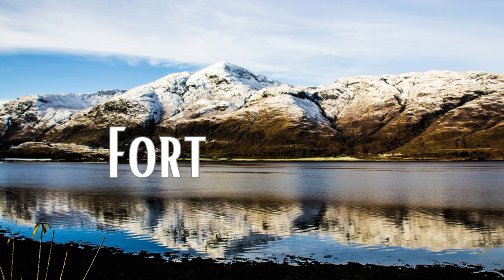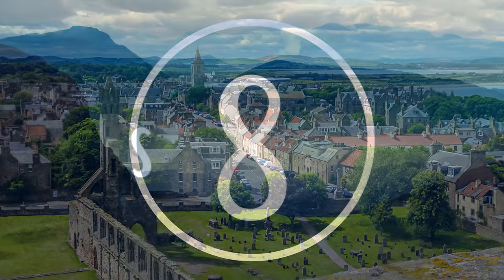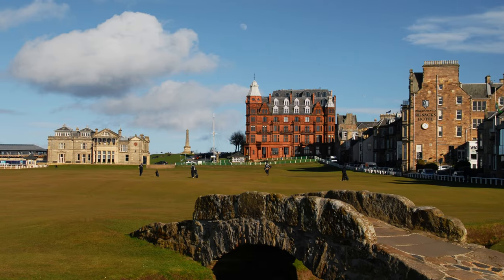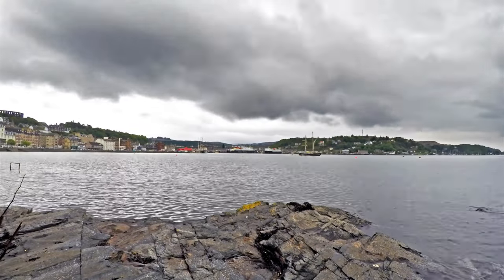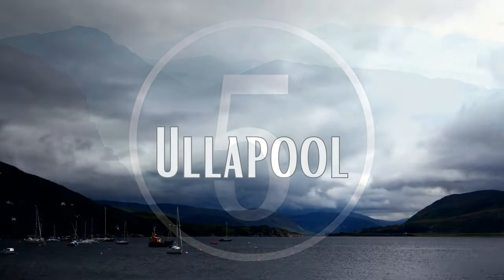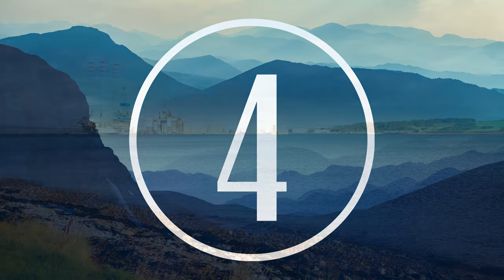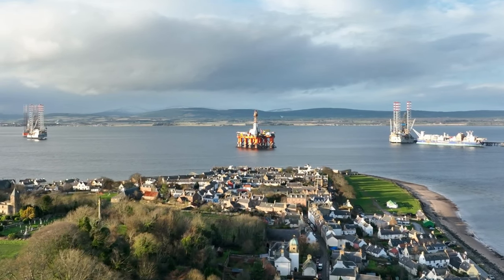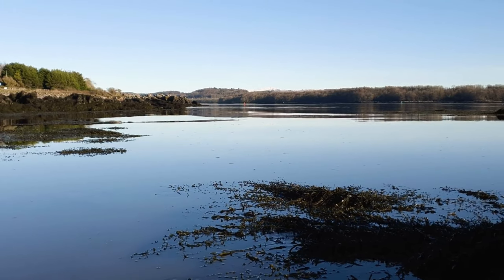Top 10 Small Towns In Scotland - 4K (Travel Video)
As you journey through Scotland, the towns you discover will offer unforgettable experiences and create lasting memories. Many of these small towns boast remarkable places to stay, providing a cozy home base for your travels. From historic centers nestled among rolling hills to picturesque fishing villages overlooking the sea, each town has its own captivating story to tell. While there are many beautiful towns to explore, here are the best small towns to see in Scotland: